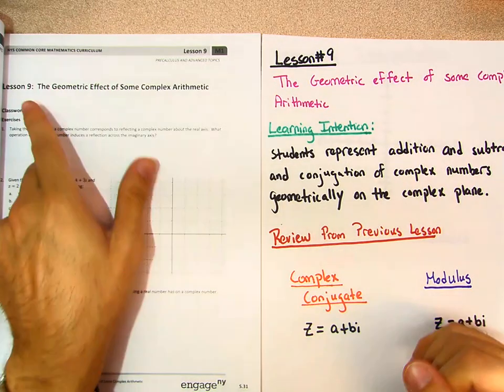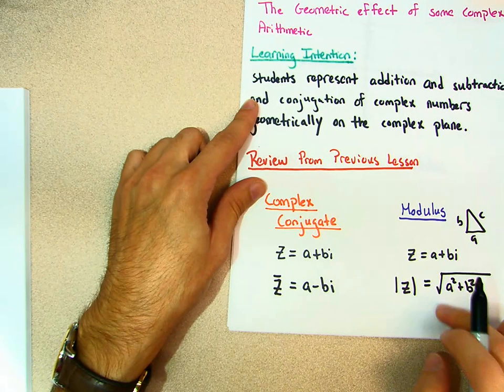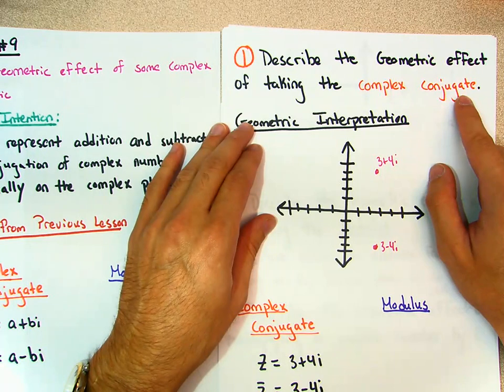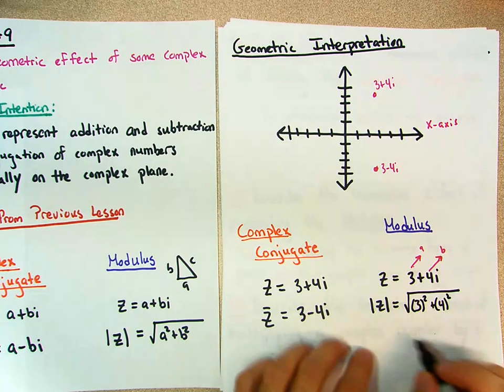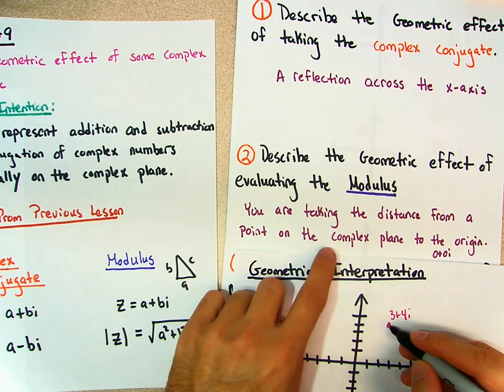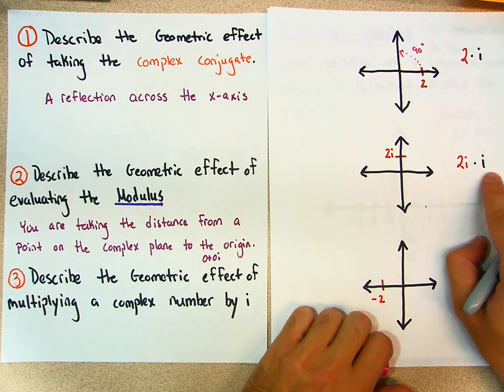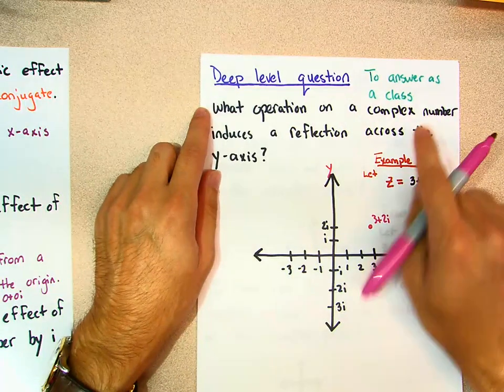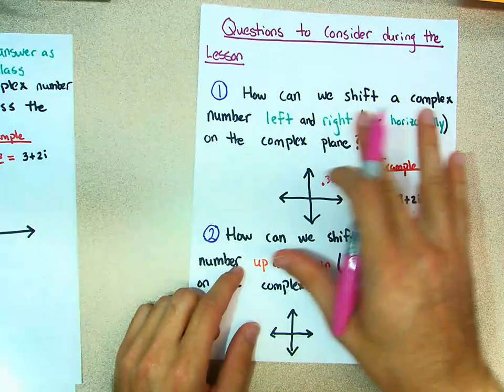Engage NY Precalculus Lesson 9 Part 1